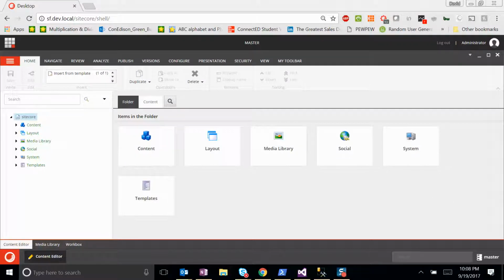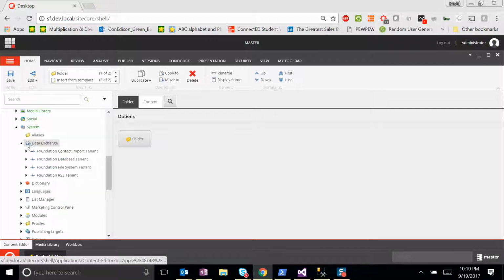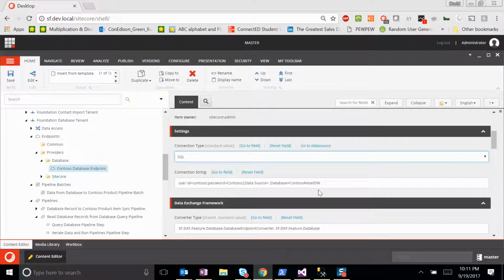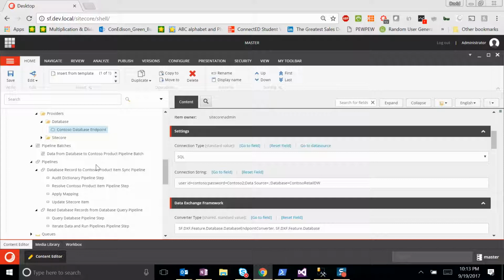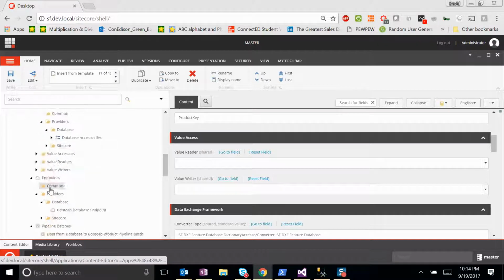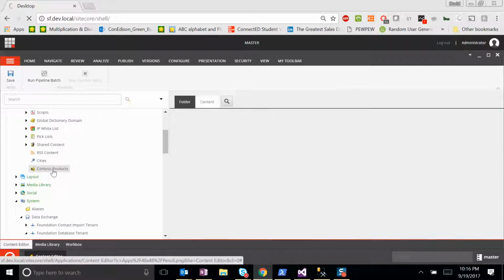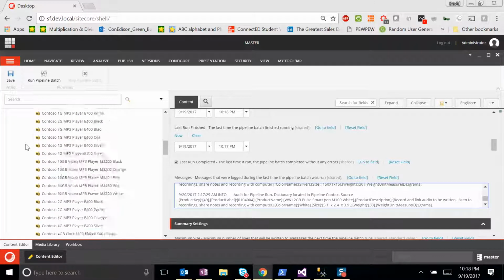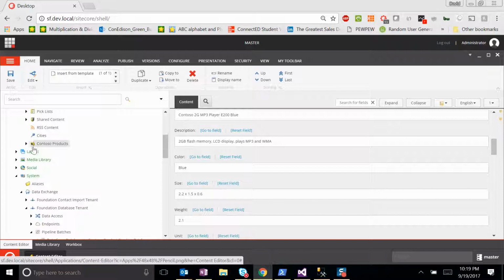Sitecore Foundation Data Exchange Framework Database Provider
Using the Sitecore Foundation DXF Database Provider to define SQL queries that create Sitecore Items.